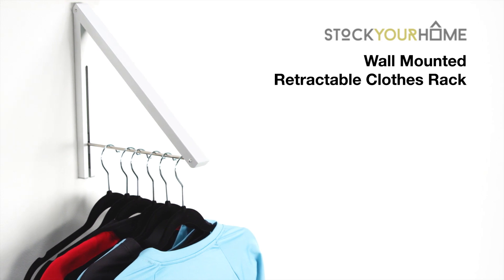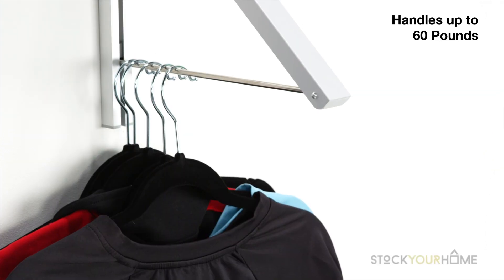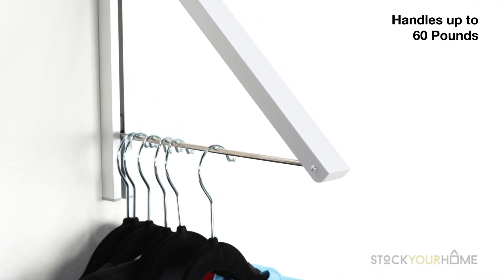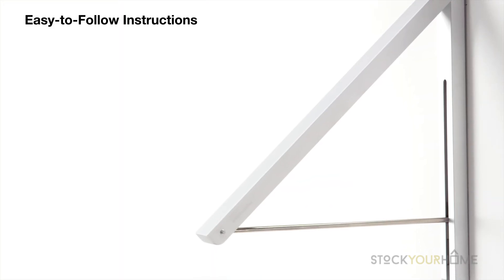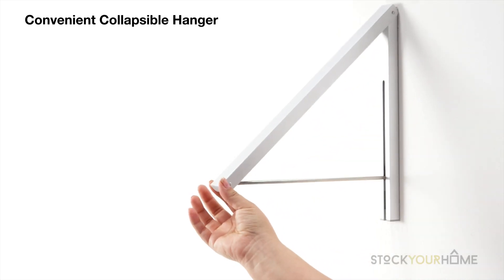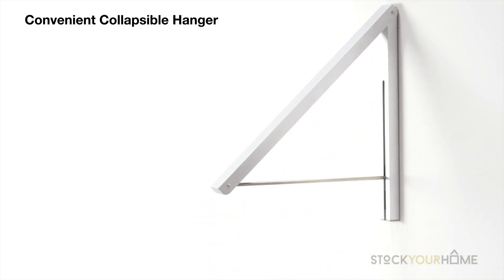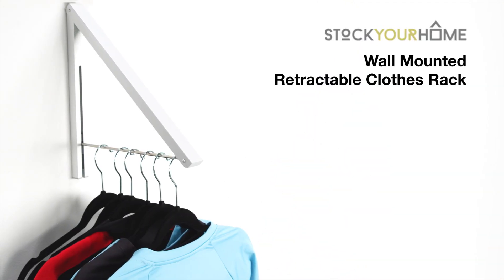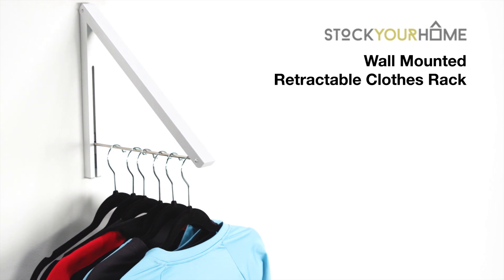Retractable Clothing Rack - Laundry & Closet Storage Made Easy - Amazon Find - Stock Your Home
Ring that bell to check out more videos about our products!

Have a question? Let us know! We're a family-run business, passionate about creating products you love!